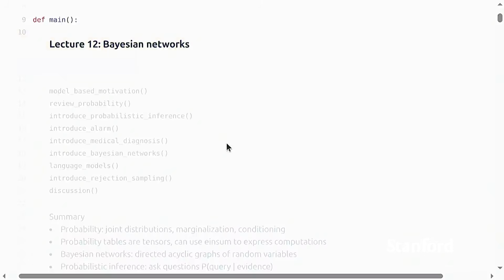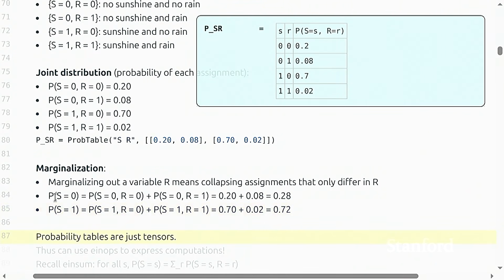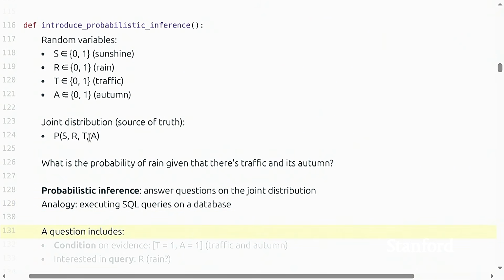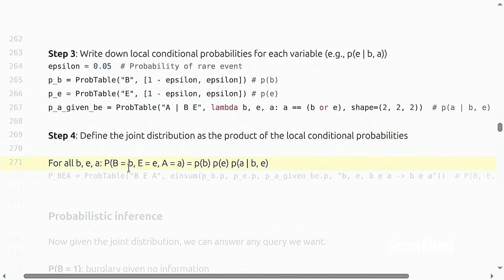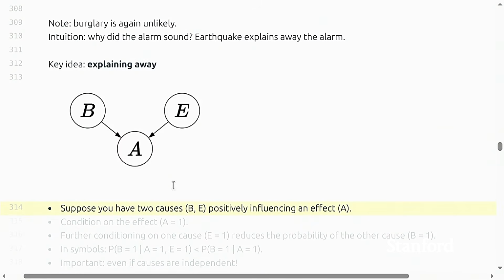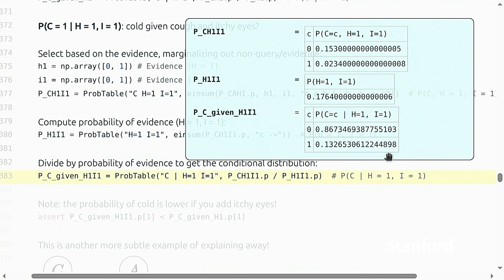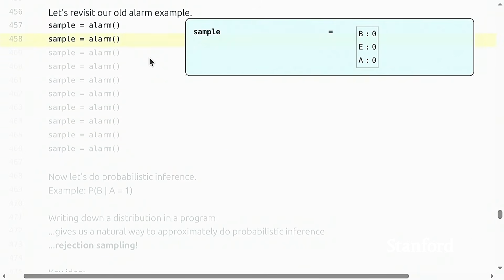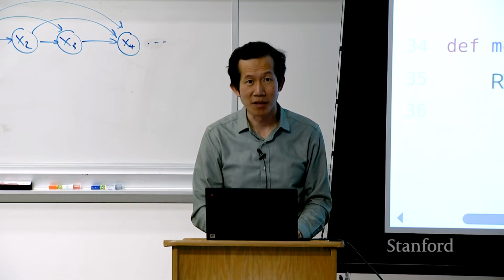Stanford CS221 | Autumn 2025 | Lecture 12: Bayesian Networks I